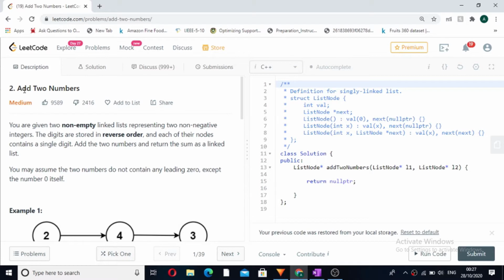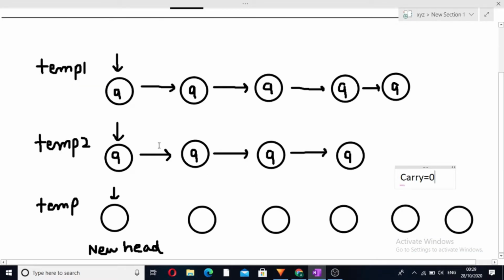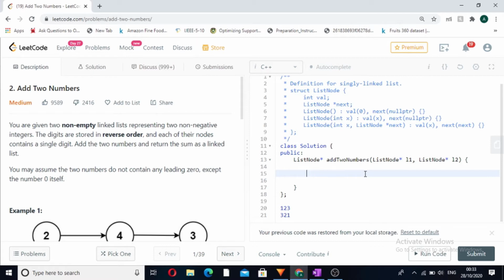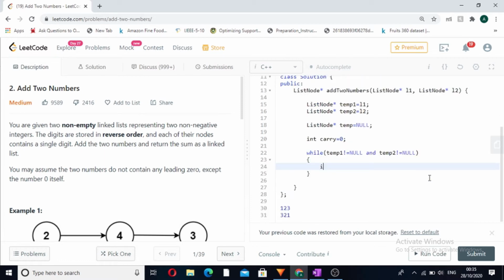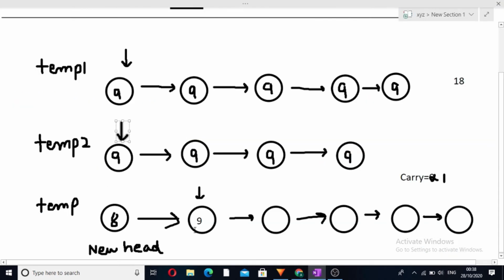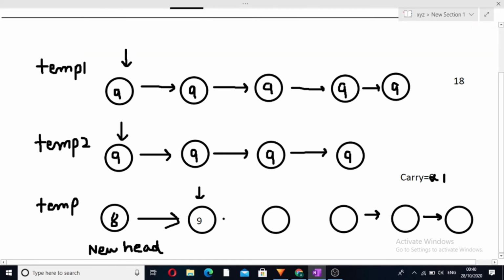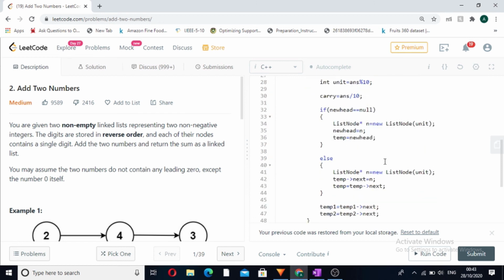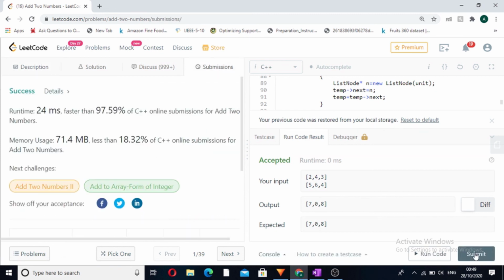Add two numbers represented by linked lists leetcode | Leetcode 2 | (Approach + code) in C++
About Video:
This video is about adding two numbers which are represented by linked list.
Two pointer approach has been used in this video for solving it.
Watch the video for understanding.

Queries solved in this video:
1)What is add two numbers leetcode.
2)Explanation of adding two numbers represented as linked list through examples.
3)Approach of adding two numbers in the form of linked list.
4)Code for adding two numbers in c++.